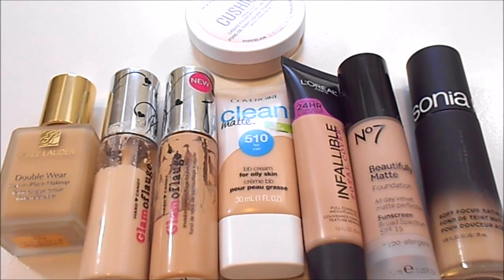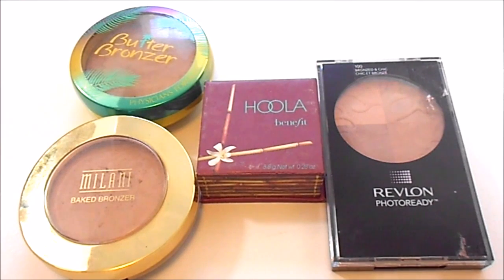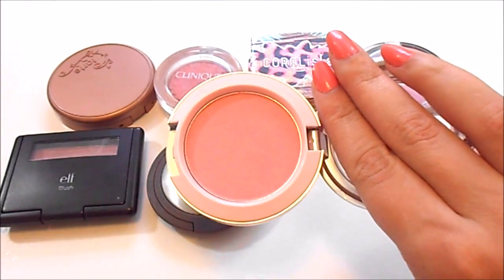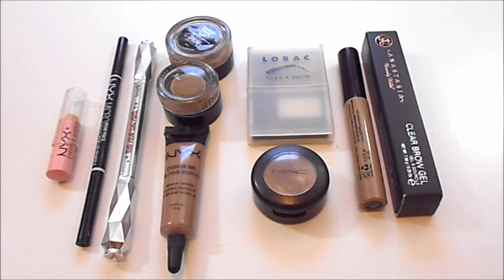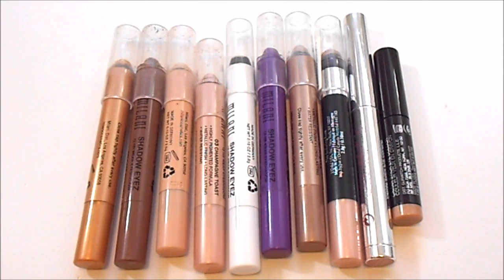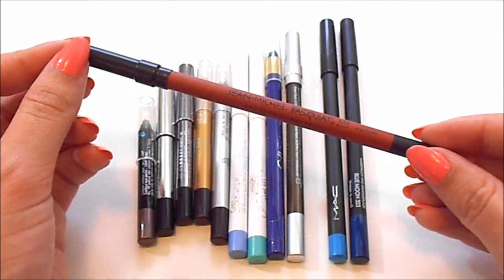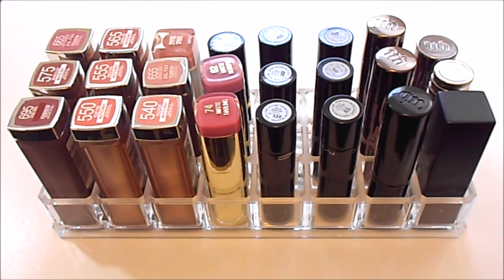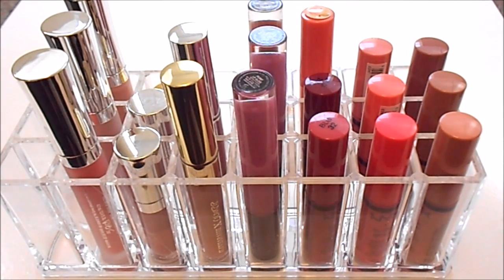Makeup Inventory 2017: 6 Month Update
I'm sorry the lighting is a little bit yellow :/

What I'm Wearing:
FOUNDATION- CoverGirl Clean Matte BB Cream in 510 Fair & Hard Candy Glamoflague in Porcelain
BROWS- Milani Stay Put Brow Color in 02 Natural Taupe
EYES- Mally Shadow Stick Extra in Autumn Shimmer & Urban Decay Naked Heat Palette (Sauced, Low Blow, Lumbre, Cayenne & En Fuego)
CHEEKS- Becca Mineral Blush in Songbird
LIPS- Colour Pop Lippie Stix in Parker
NAILS- OPI I Got Myself In To A Jambalaya